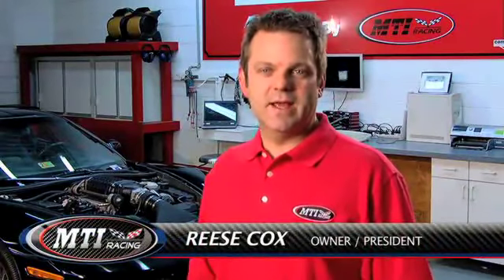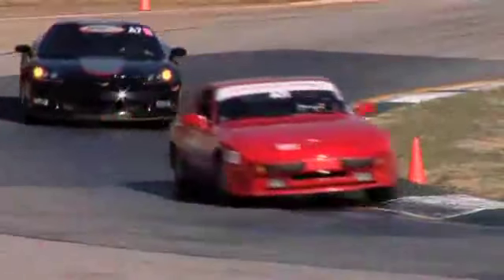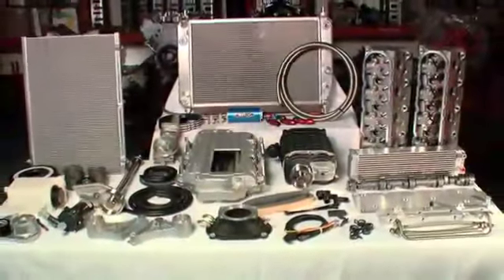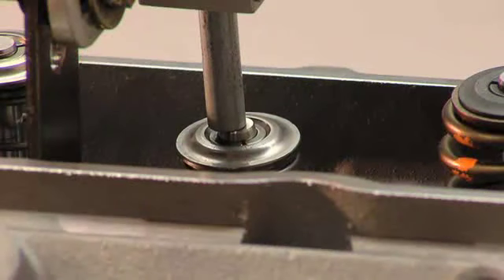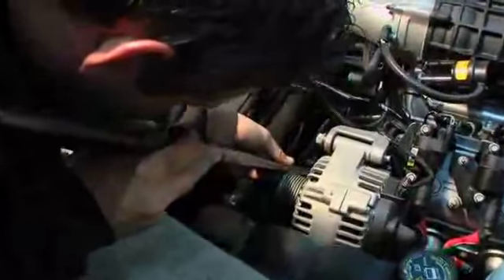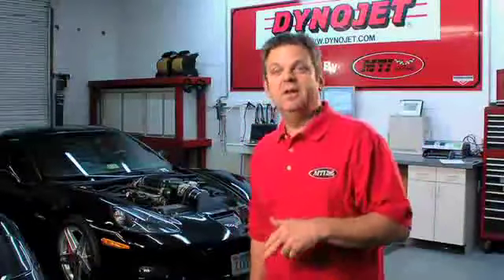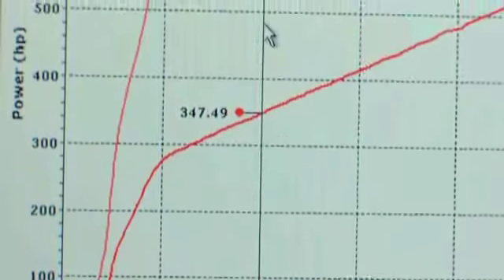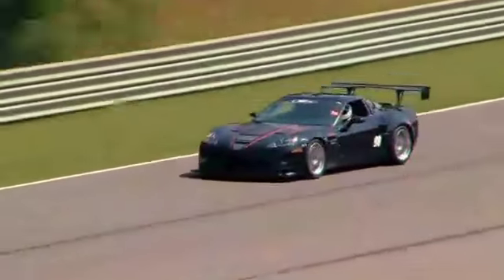850 hp Corvette C6 and Camaro Supercharger Systems From MTI Racing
MTI has developed an A-Z comprehensive supercharger system for the Corvette and Camaro.